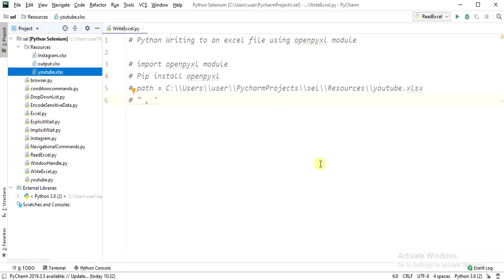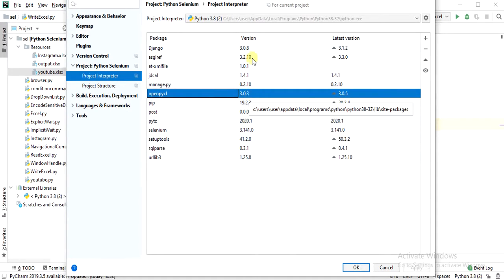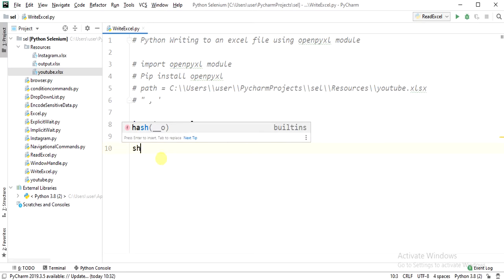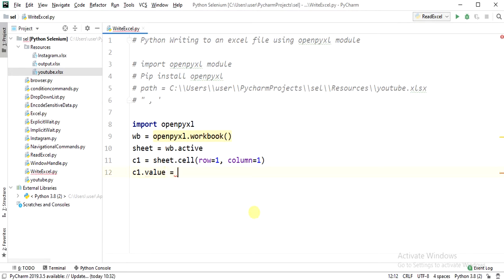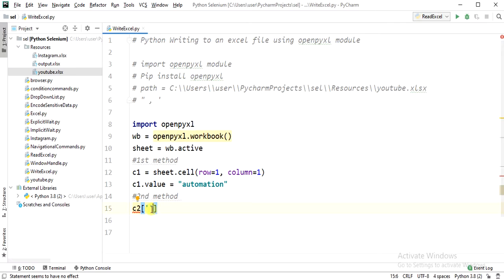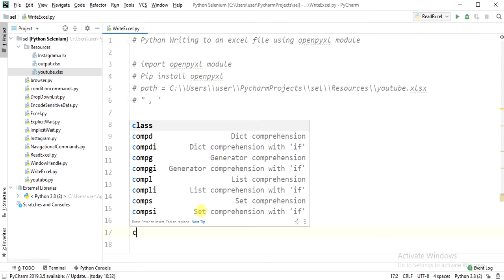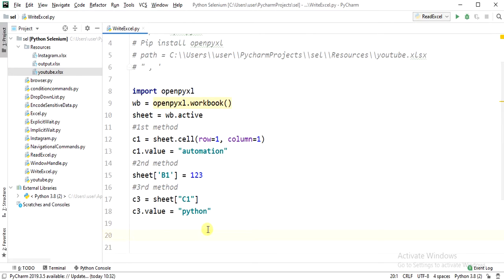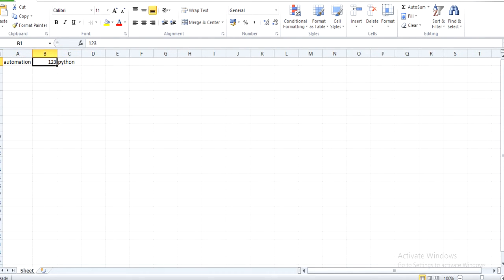Openpyxl - Program to write values to excel file using openpyxl module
I have explained how to write values to excel using openpyxl module library.